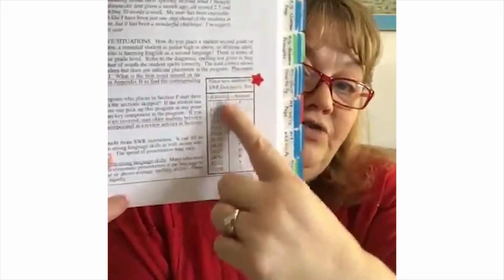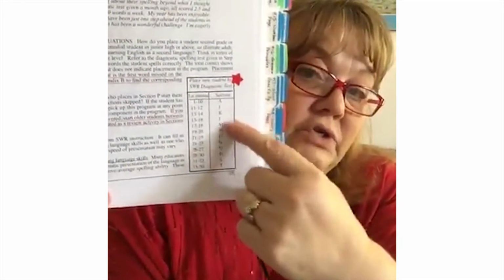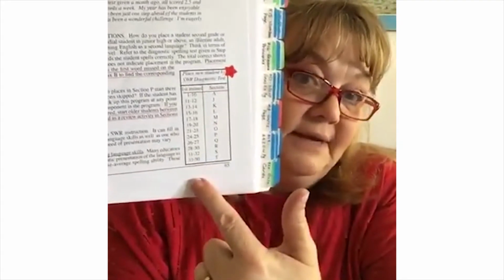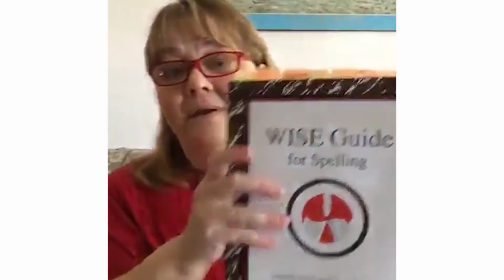Sorting Out The Two Levels - Order for Teaching - Part 4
In this excerpt from a Live Broadcast from 7/2016, Former Endorsed SWR Trainer Liz FitzGerald explains the way the teacher will sequence teaching the concepts in SWR, depending on which level being taught.